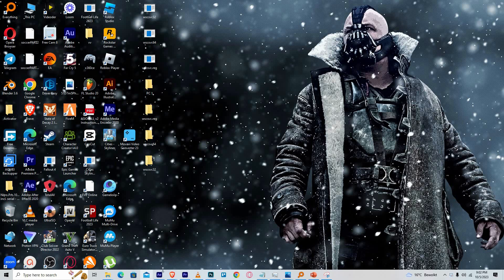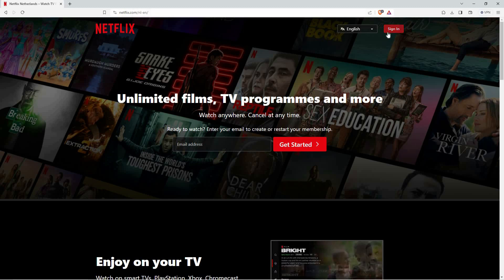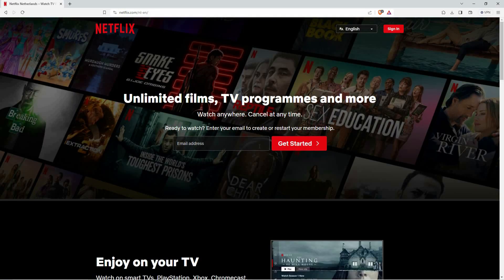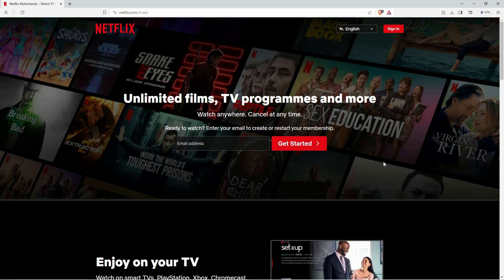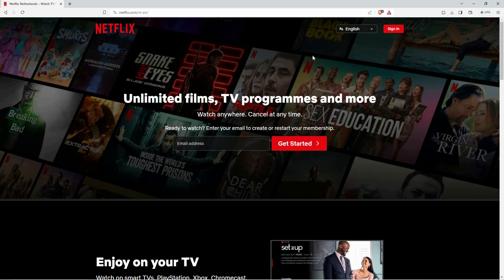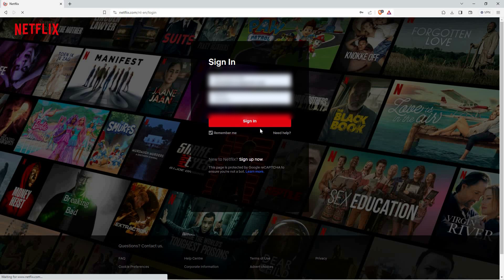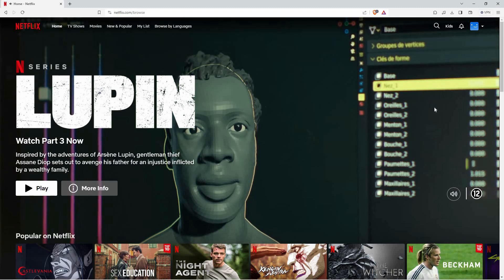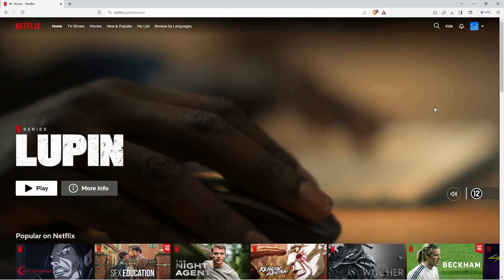How to Login Netflix on Laptop (2025) - Easy Fix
How to Login Netflix on Laptop

You can’t access Netflix on your laptop because you’re unsure how to sign in, and this video walks you through every step to log into Netflix on any laptop without errors.

Learn how to enter your credentials, navigate the Netflix website, and troubleshoot common login issues on your PC or Mac.

➤ sign in to Netflix on Windows 10 laptop using Chrome
➤ login Netflix on MacBook Pro via Safari browser
➤ fix “Netflix password incorrect” error on laptop
➤ resolve Netflix sign-in issues on Firefox for PC
➤ login to Netflix on Chromebook using web browser
➤ reset Netflix password and login on Windows 11 laptop
➤ troubleshoot Netflix two-factor authentication on laptop

Applies to Netflix website on PC and Mac laptops (Windows 10, Windows 11, macOS), using Chrome, Firefox, Edge, Safari, and other laptop browsers.